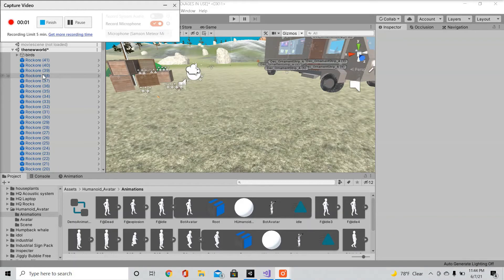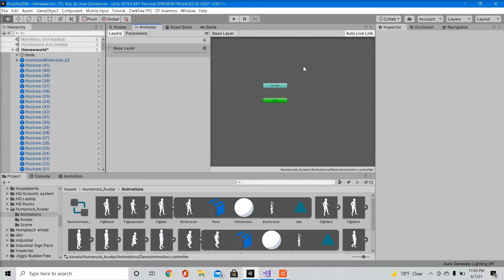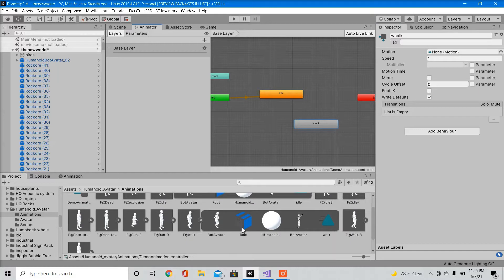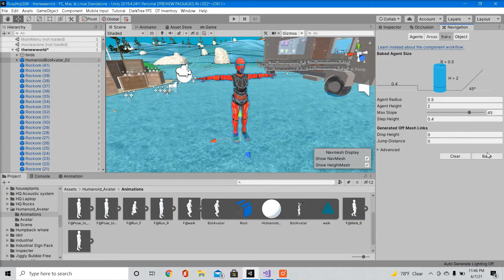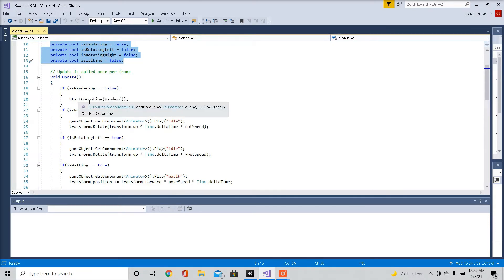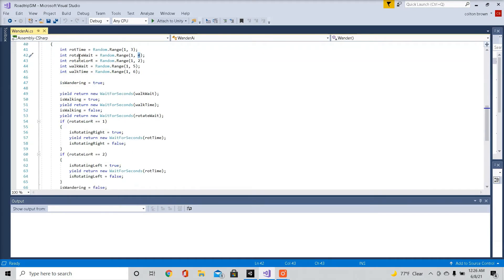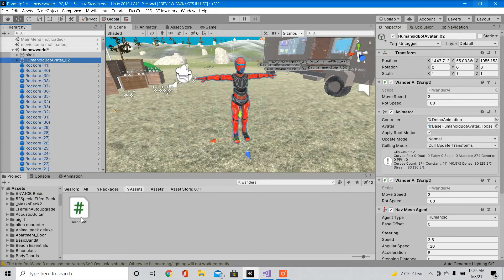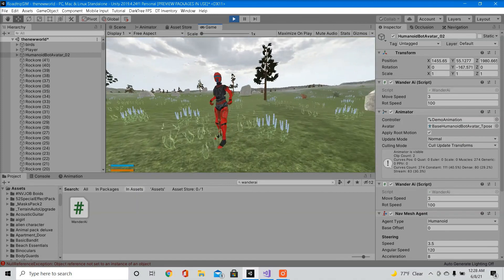Basic Wandering Ai Character 3D - Unity 2023 (script below)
Here's a simple tutorial on how to make a basic wandering 3d character! Explained in under 5 minutes!!! Script is pinned in the comments!